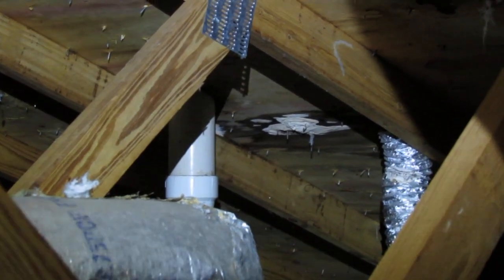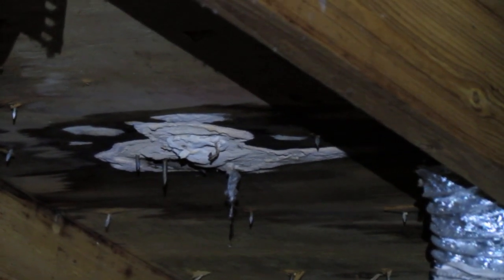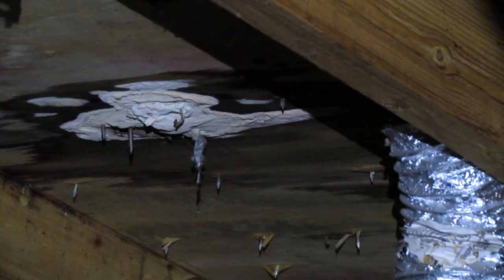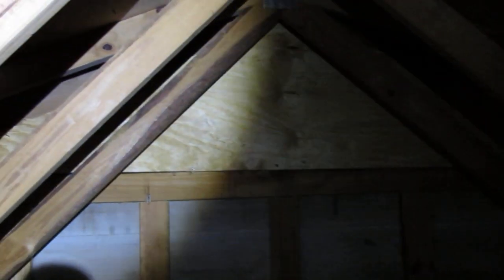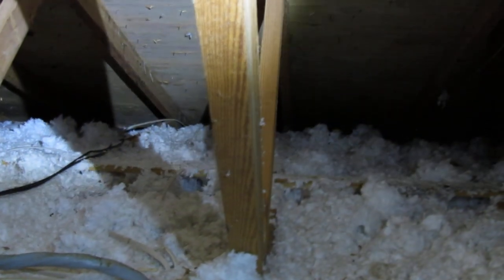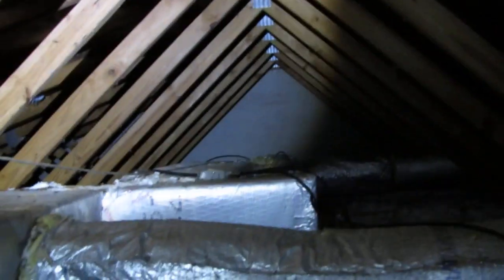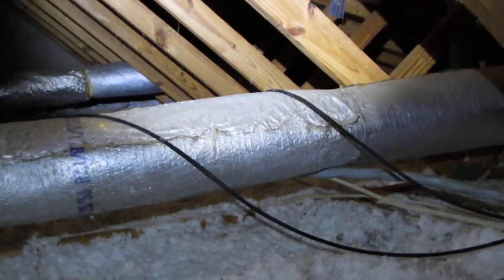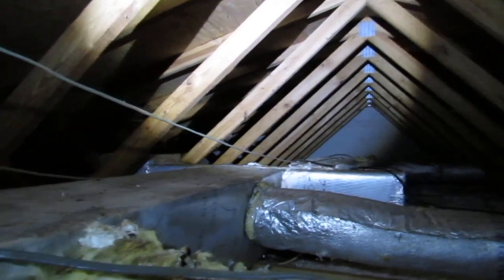Can you exhaust bathroom Ventilation Bath Fans into Attic Episode 108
Bathroom ventilation fans should exhaust to the exterior of the building and should also run at least 10 minutes after every bath or shower, to prevent moisture related issues inside the home. It is also a good idea to monitor your attic with a wireless Temperature and Humidity System.